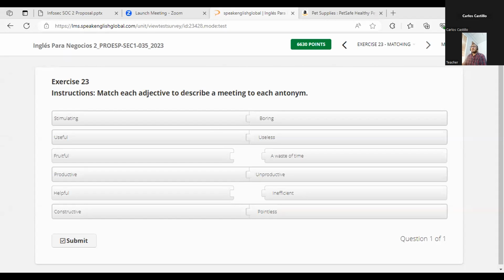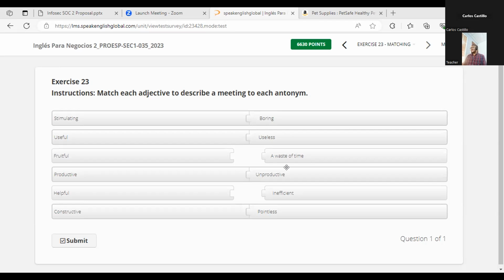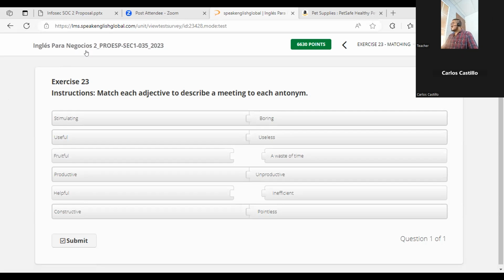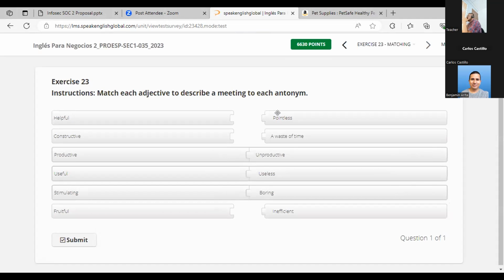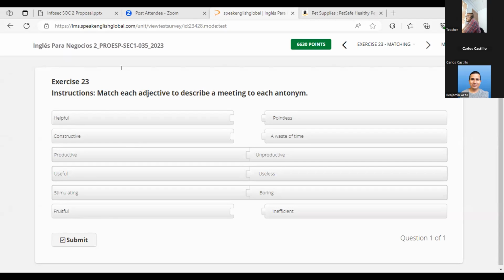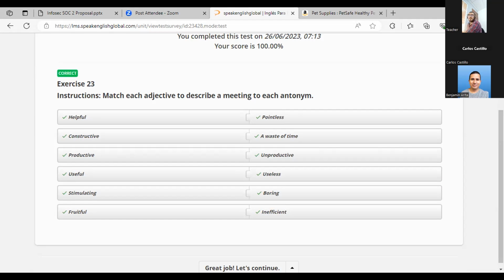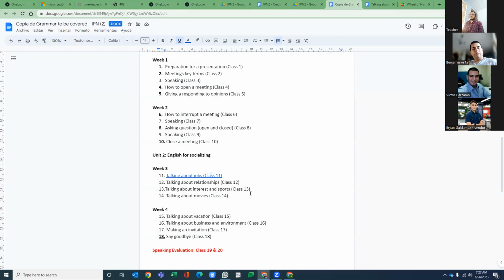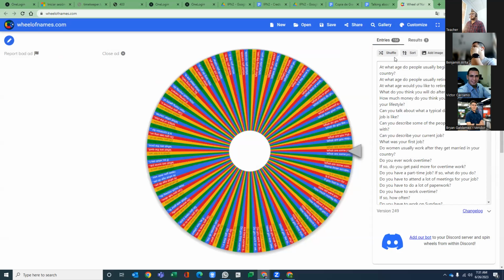Clase 11 - Talking about jobs 06/26/2023